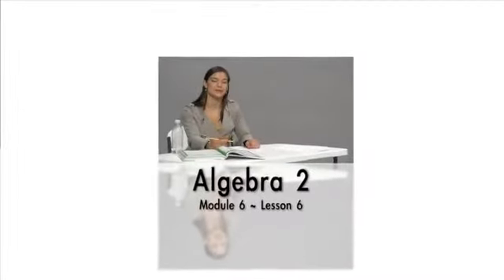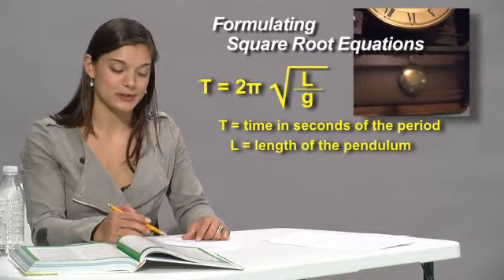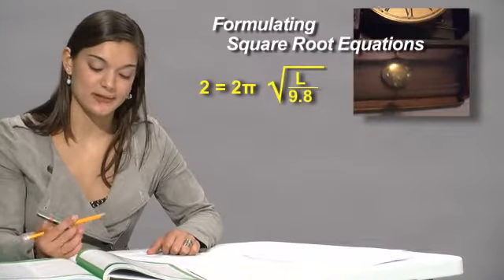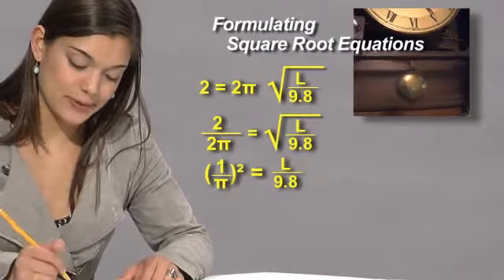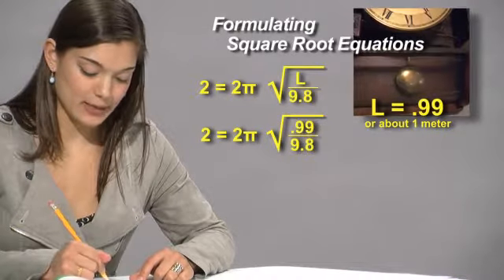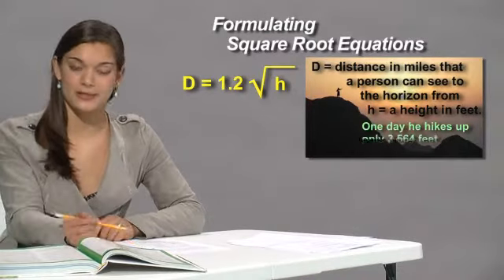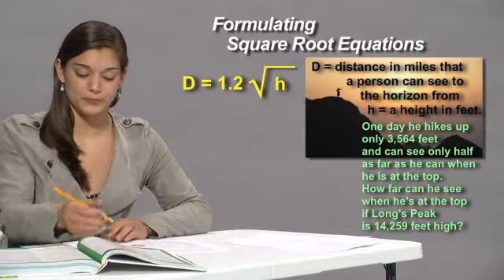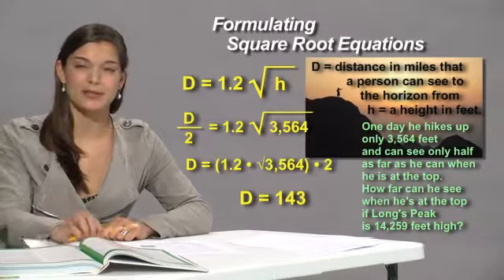Algebra 2 Formulating Square Root Functions